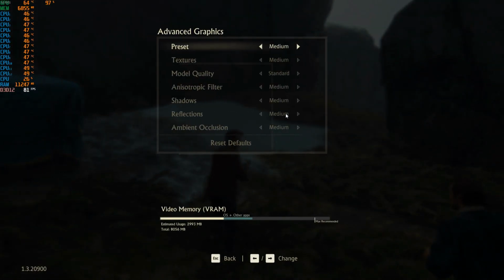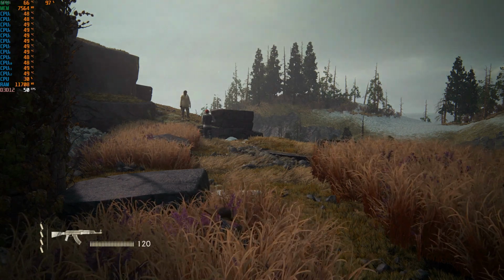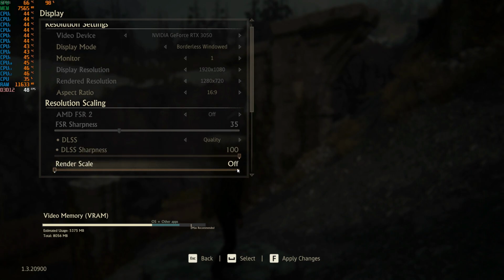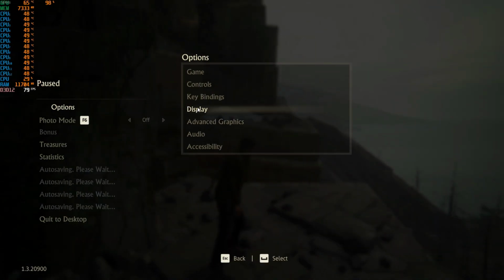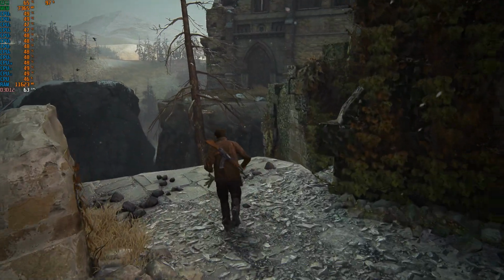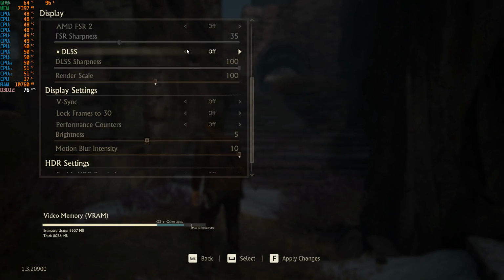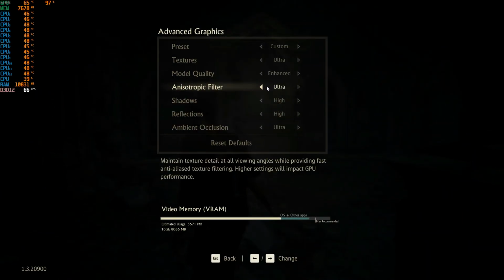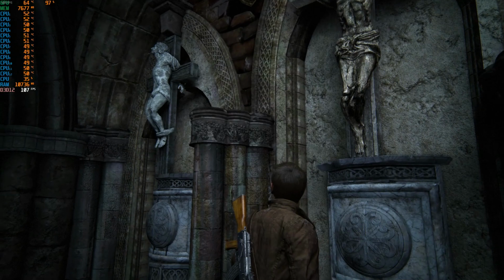Uncharted 4 PC Performance in 2023 - All Settings Tested [RTX 3050]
In this video I have explained and provided every possible graphics settings with its impact on the FPS.

Video Timeline :

0:00 - Introduction
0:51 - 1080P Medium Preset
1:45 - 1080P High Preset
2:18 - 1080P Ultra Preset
3:14 - Quality DLSS - Ultra Preset
4:14 - Quality DLSS - High Preset
4:48 - Balanced DLSS - High Preset
5:25 - Balanced DLSS - Ultra Preset
6:06 - DLSS OFF - Custom Ultra
7:12 - Custom Ultra - Standard Model

Optimized Custom Settings :

Textures : Ultra
Model Quality : Enhanced
Anisotropic Filter : Ultra
Shadows : High
Reflections : High
Ambient Occlusion : Ultra

You may also lower the Textures, Ambient Occlusion to High which would give you around 5 FPS boost.